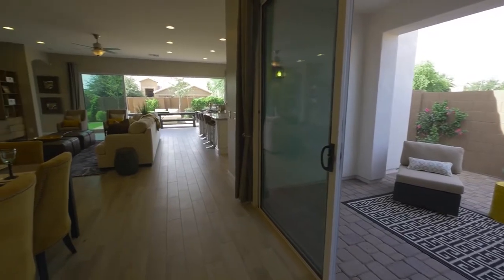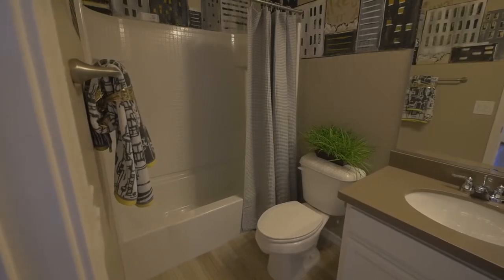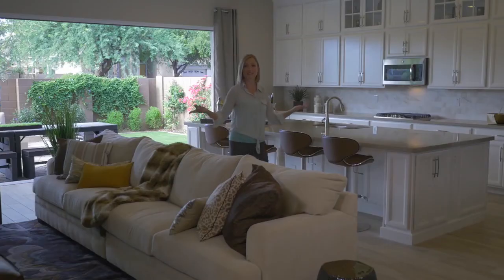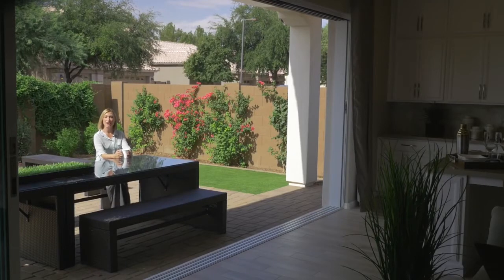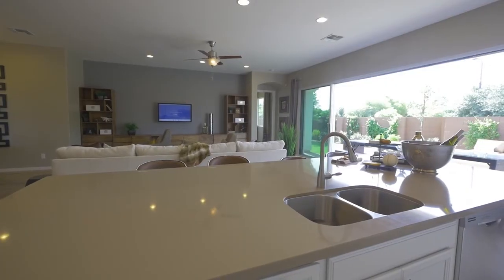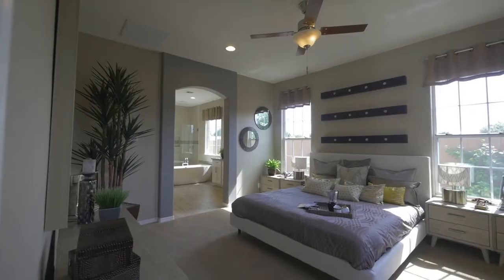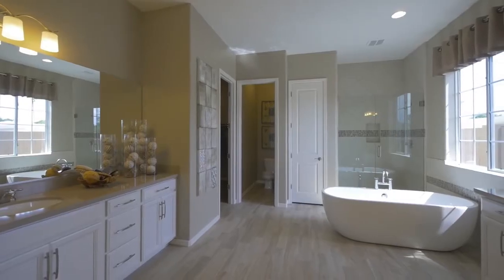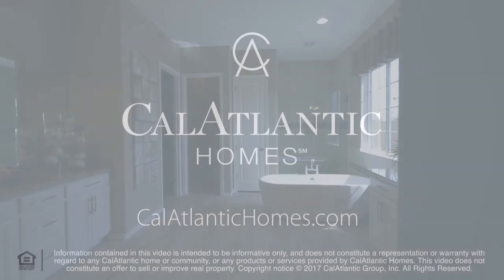The 209 Plan